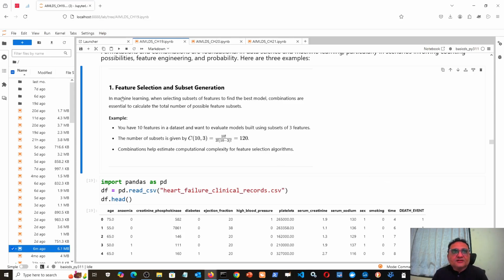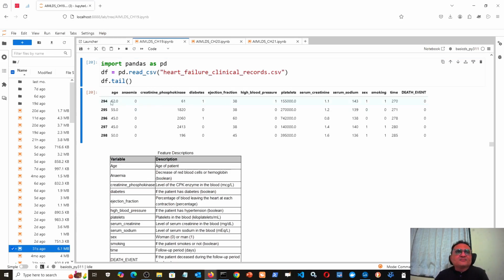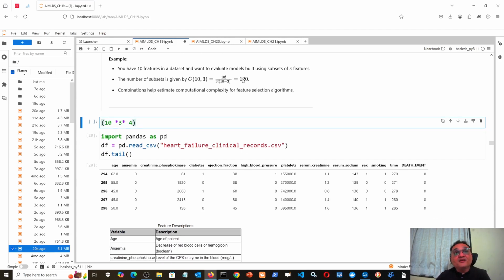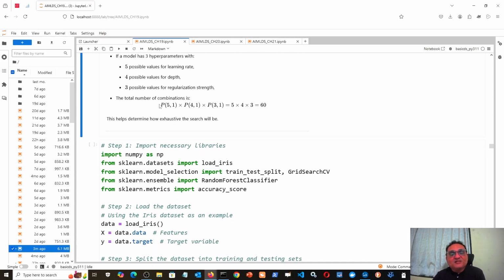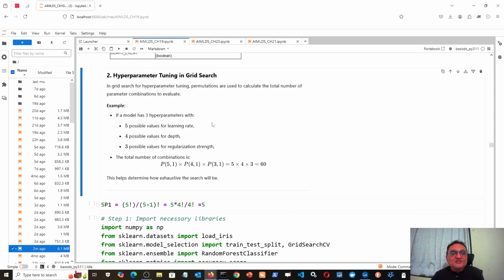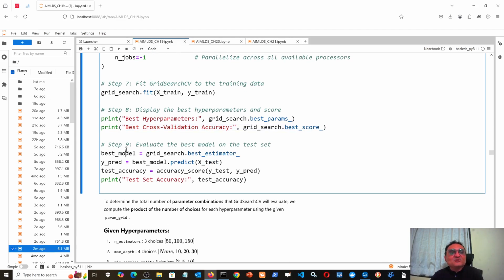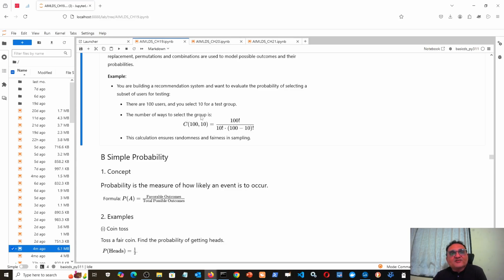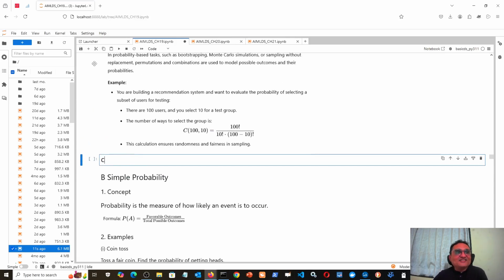CH19_L8 APPLICATIONS OF PERMUTATIONS/COMBINATIONS IN DS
How permutations and combinations are used in data science